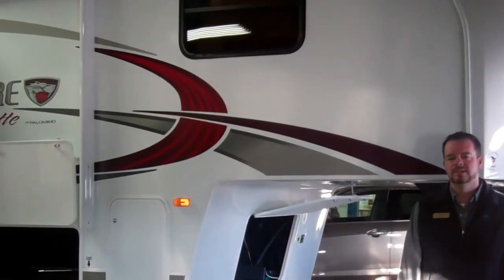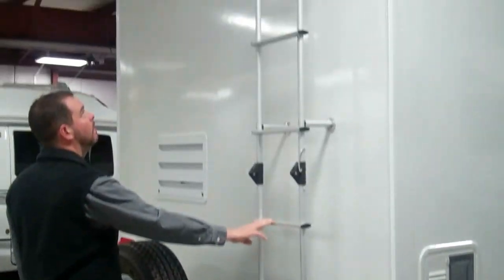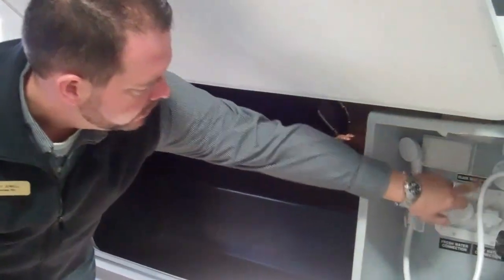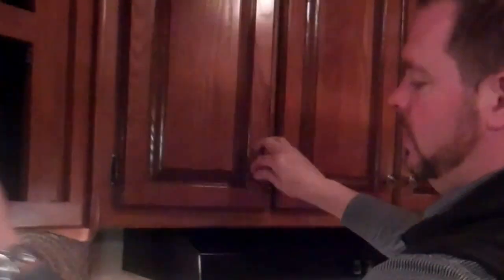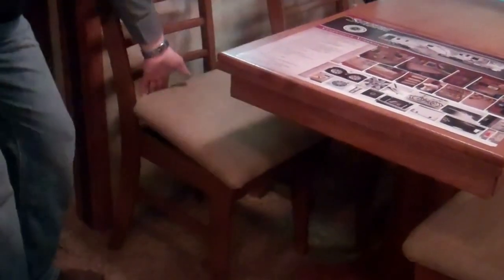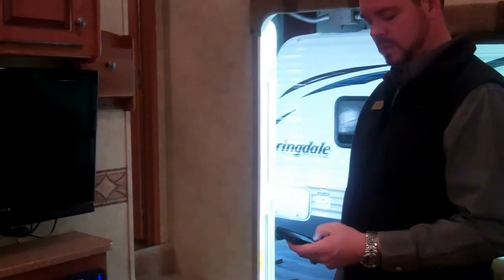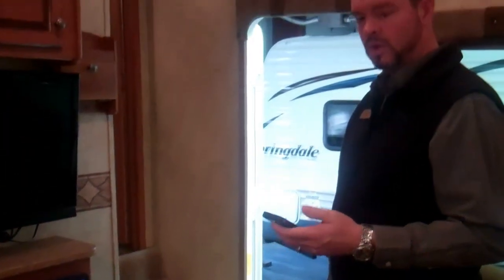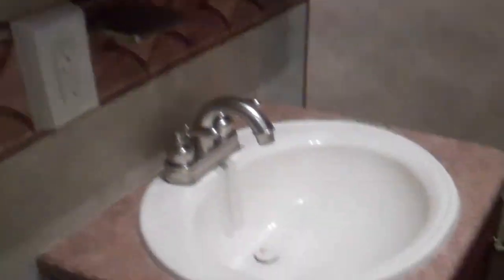Sabre 290RKDS 5th Wheel - RV Review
This 2012 Forest River Sabre 290RKDS Fifth Wheel is loaded with the following options: Sabre Cage Construction Package, Silhouette Feature Package, Enclosed and Heated Package, Electric Awning, Carbon Monoxide Detector, air bed sleeper sofa, free standing dinette, 15 BTU A/C and rear ladder.